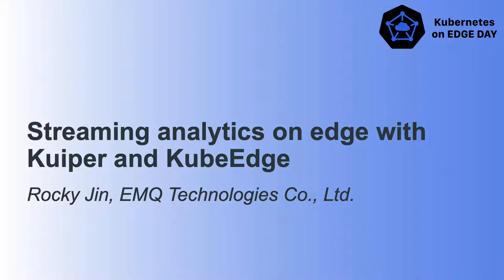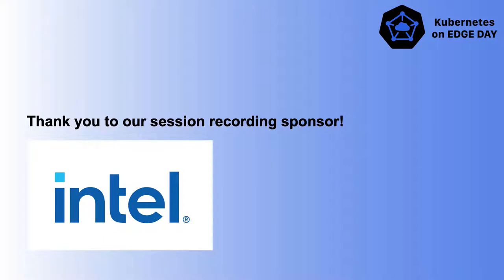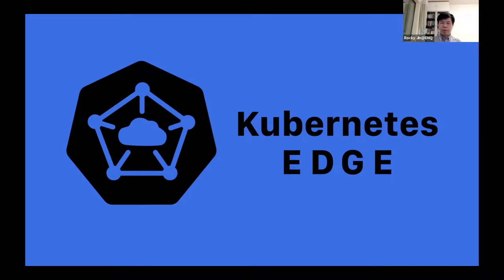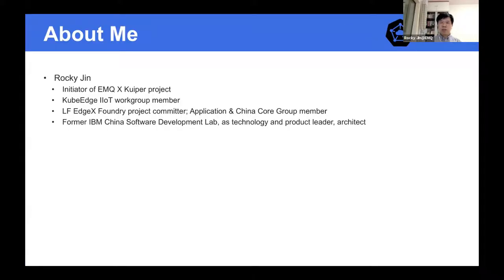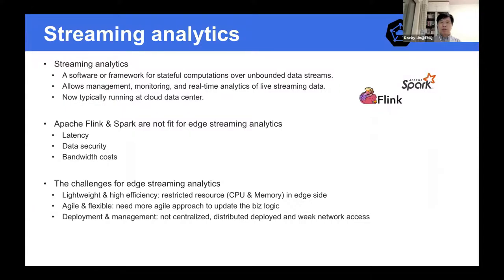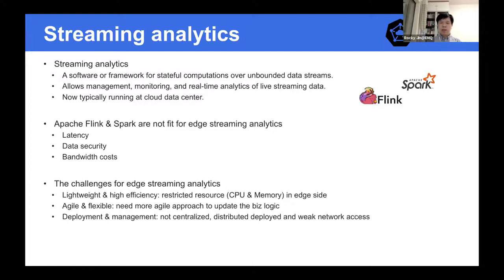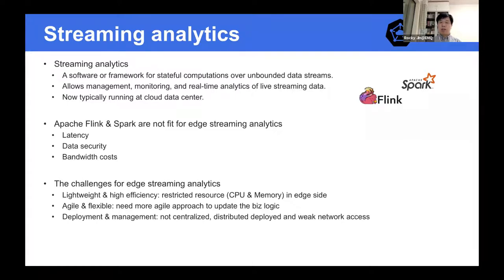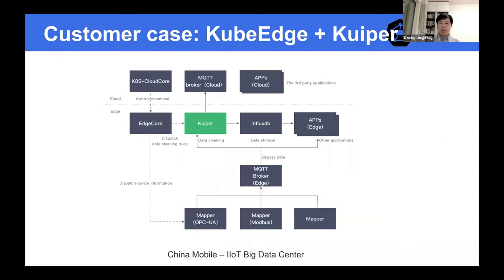Streaming analytics on edge with Kuiper and KubeEdge - Rocky Jin, EMQ Technologies Co., Ltd.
EMQ X Kuiper is an open source edge lightweight IoT data analytics/streaming software, and it can be run at all kinds of resource constrained edge devices. KubeEdge is an open source system for extending native containerized application orchestration capabilities to hosts at Edge. The session introduces how to use KubeEdge's application orchestration capabilities and data streaming analytics provided by Kuiper. The session covers Kuiper data ETL, order, group, aggregation, SQL functions, and binary data processing. Also introducing extension for audio and video AI analytic, and the time windows required for IoT analytics. Finally introduce KubeEdge cloud-edge collaboration channel, how user can manage analysis logics at cloud side and accommodate to agile business requirements.